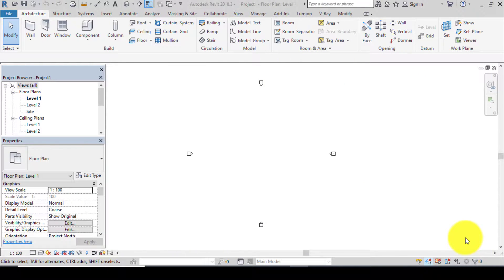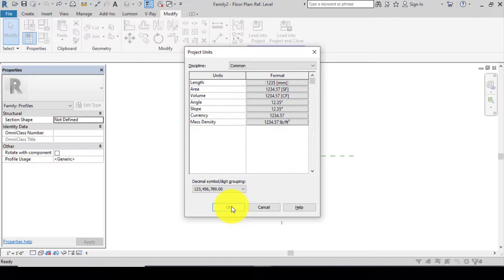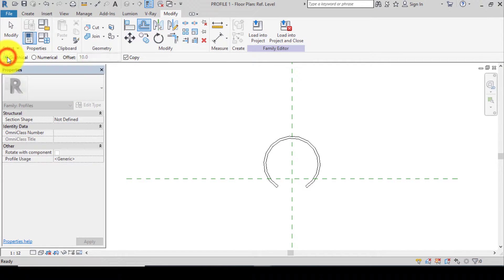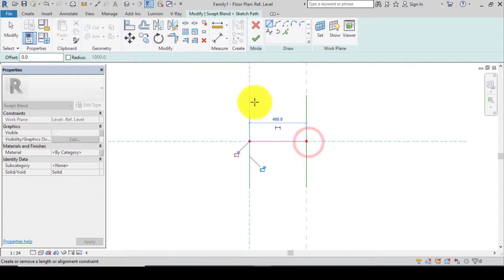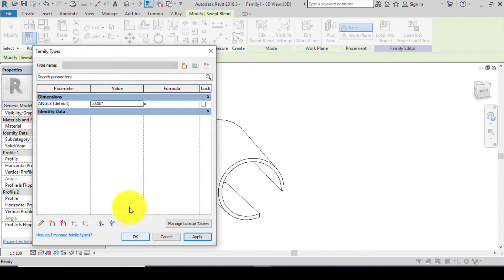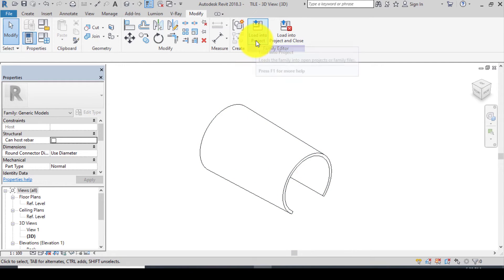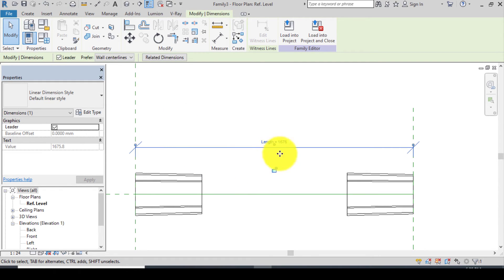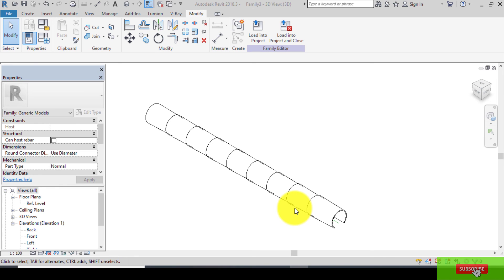REVIT ROOF RIDGE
This tutorial teaches you how to make revit roof ridge by yourself
MORE TAGS:
REVIT RIDGE IN REVIT
ROOF RIDGE
REVIT ROOFS
REVIT FOR BEGINNERS